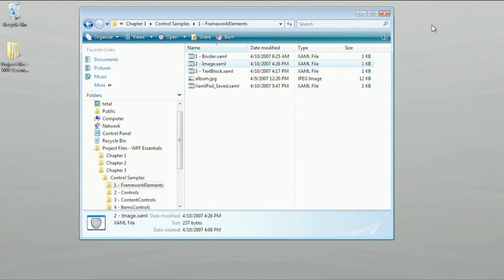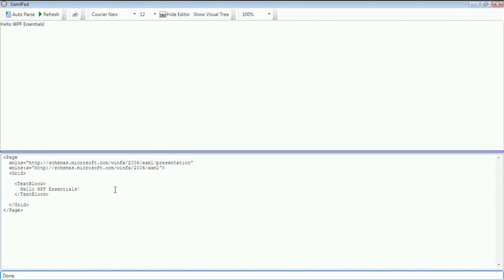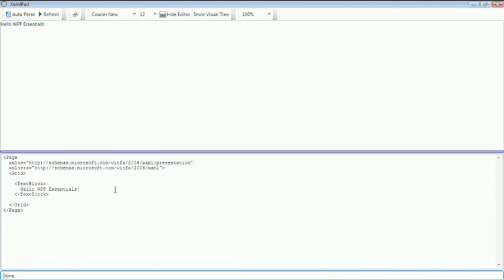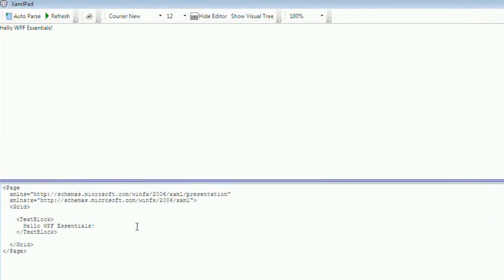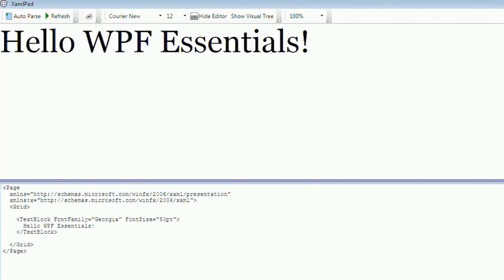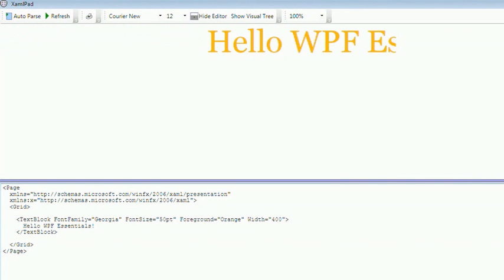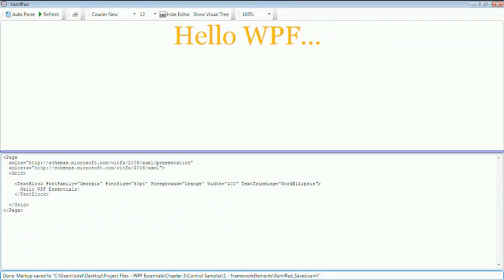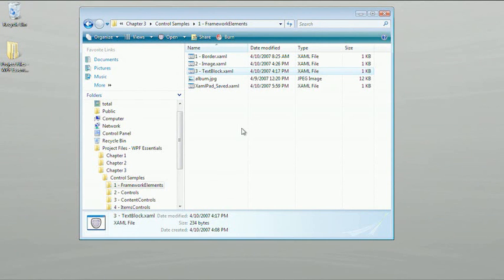Lesson 11 WPF Window Presentation Foundation